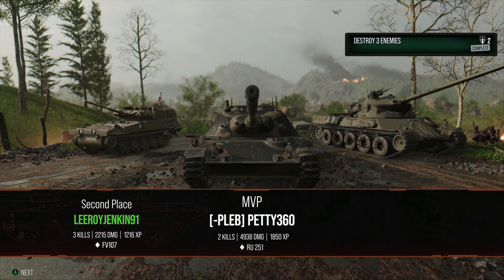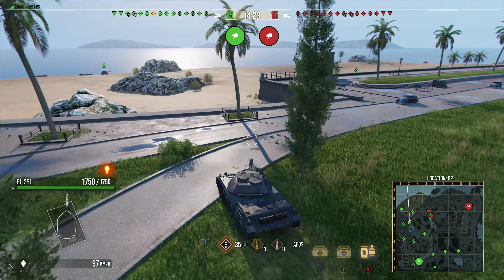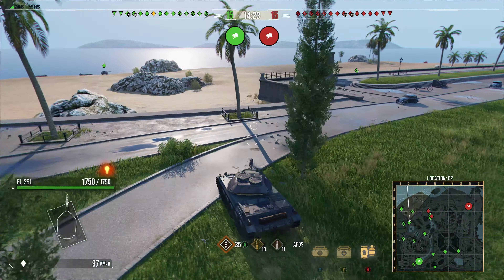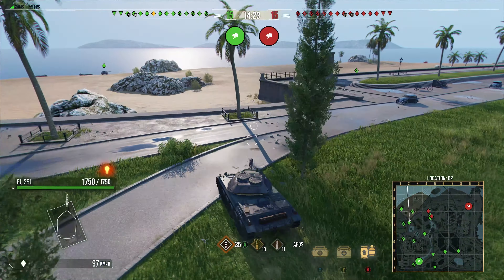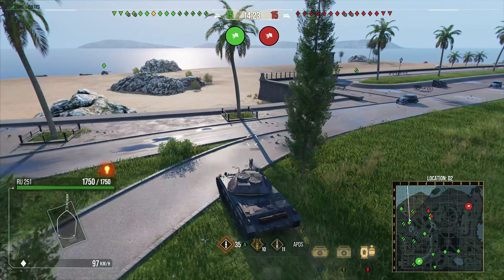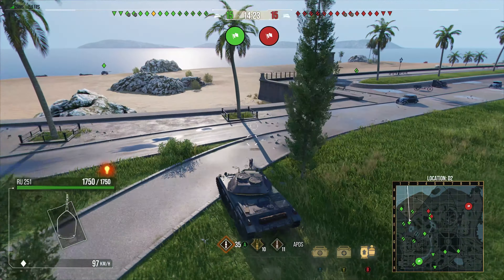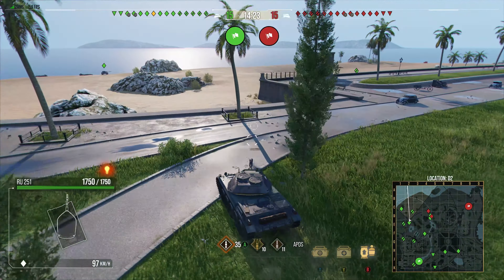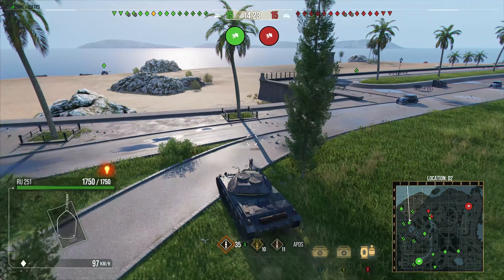RU 251 Start of the Line! -CW- ll Wot Console - World of Tanks Modern Armor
World of Tanks Console Gameplay of the western alliance Era 1 tech tree light tank the RU-251 in wot console and world of tanks modern armor